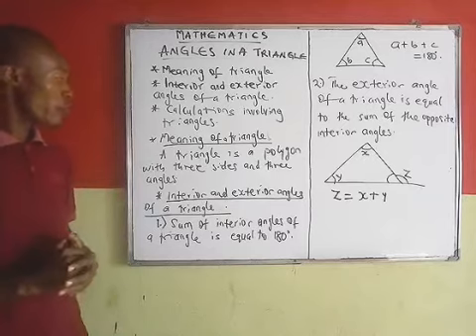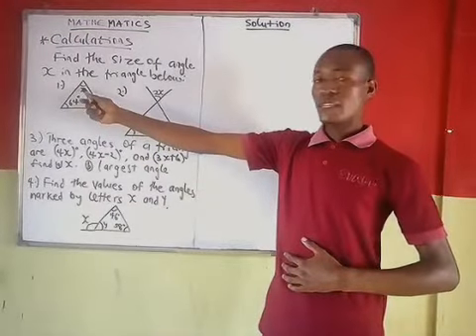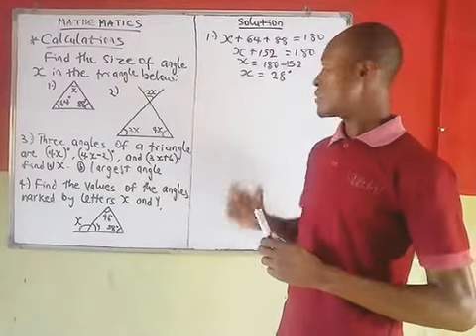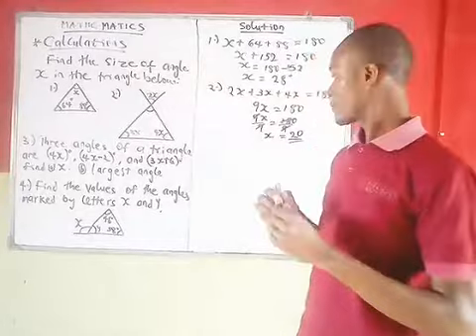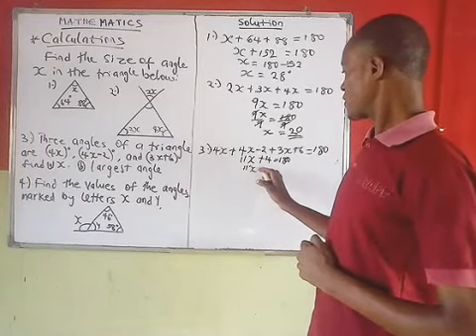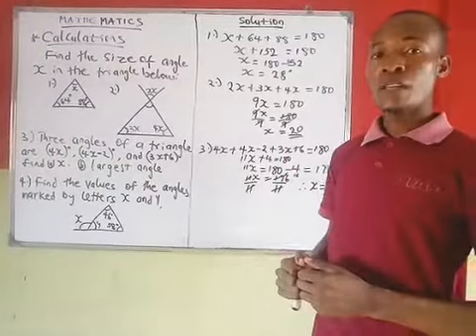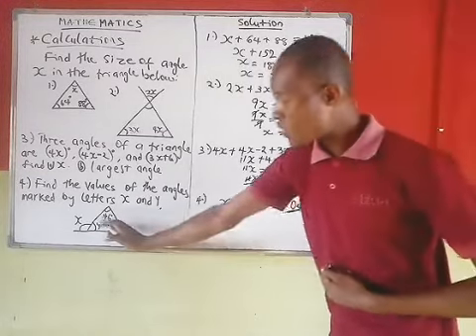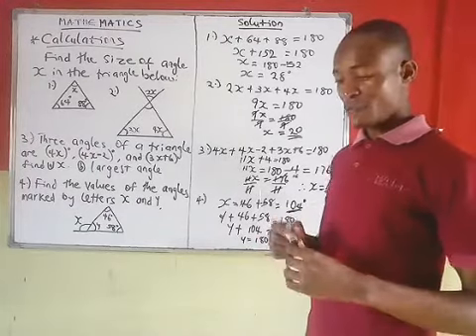Angles in a triangle